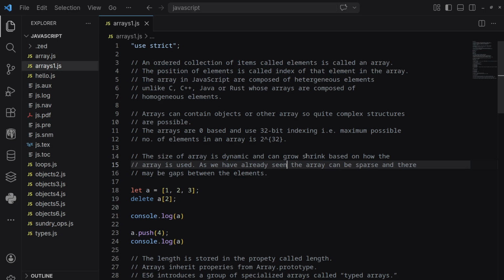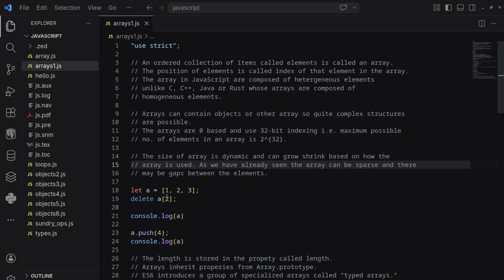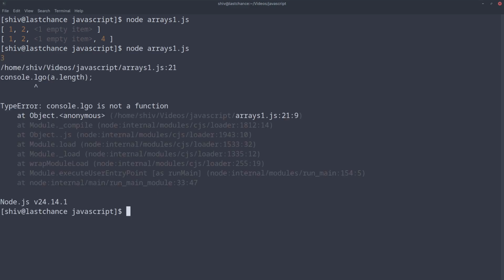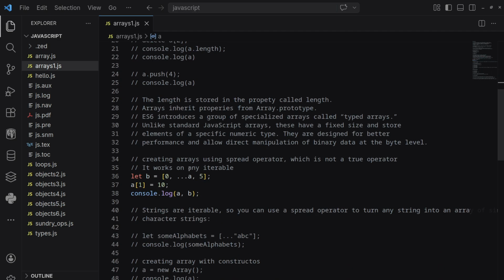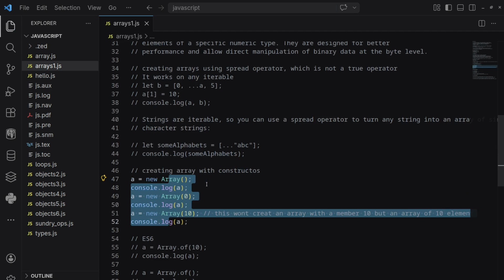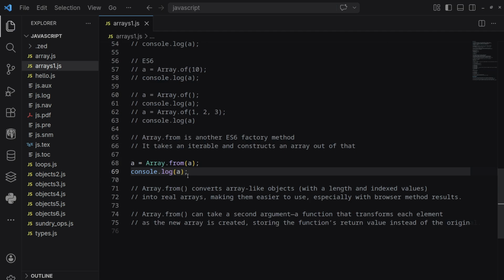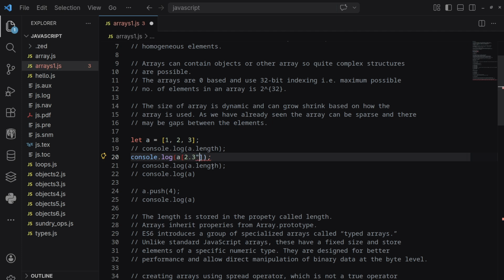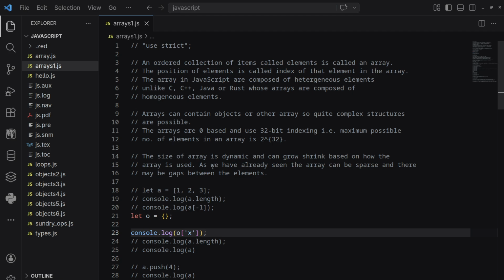Introduction to Arrays | JavaScript | Part 1